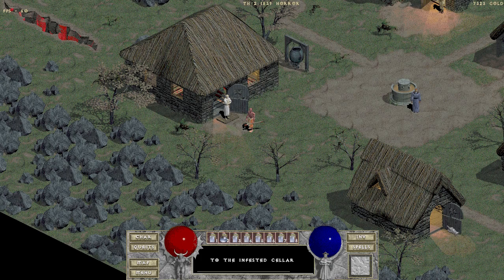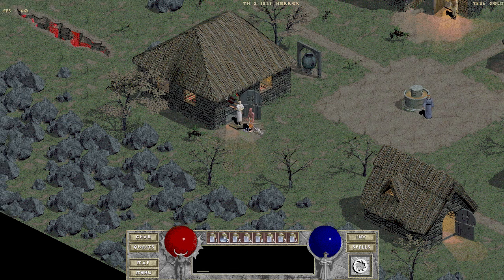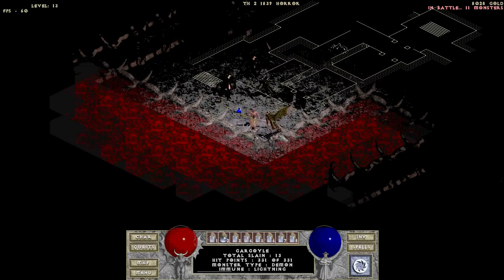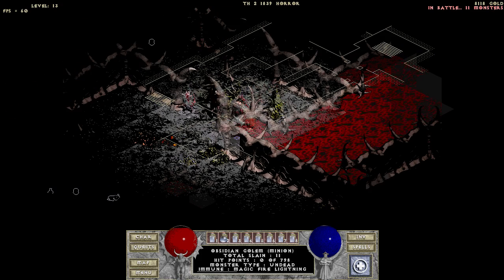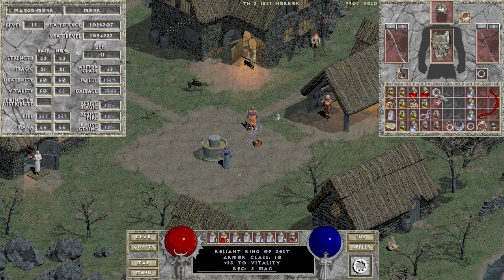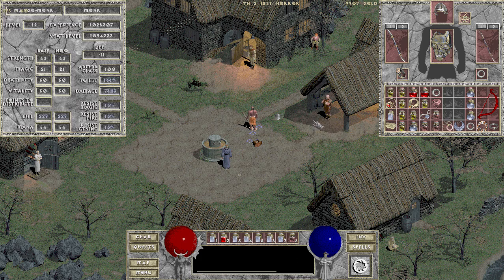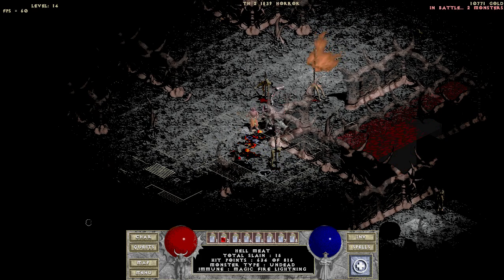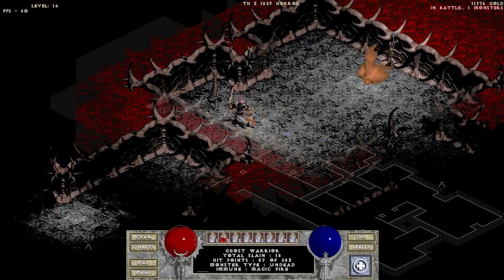Diablo - Thehell2 - Monk - Horror - Episode 8